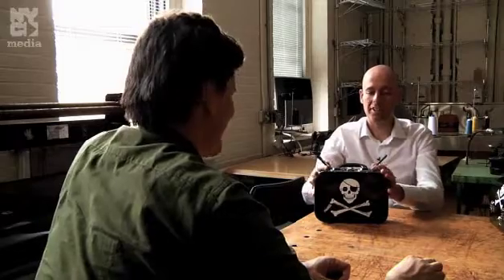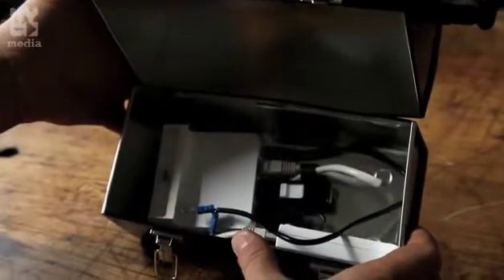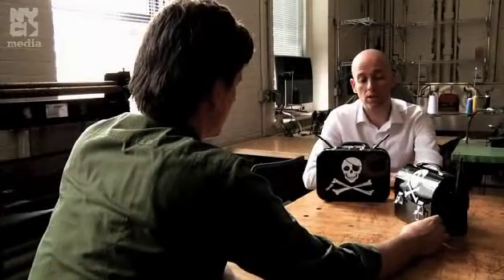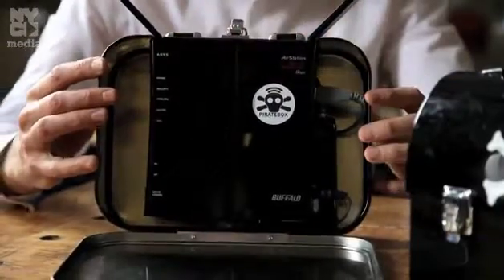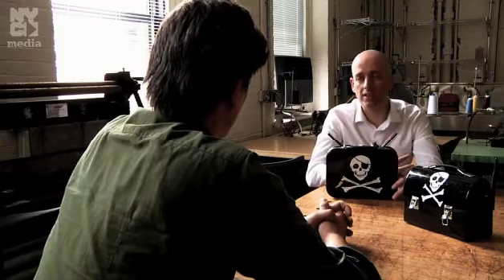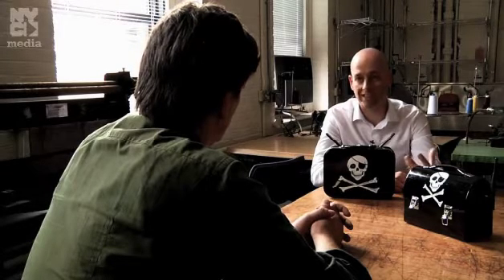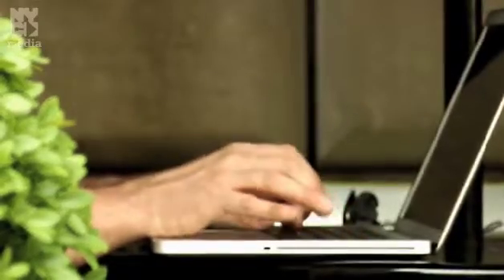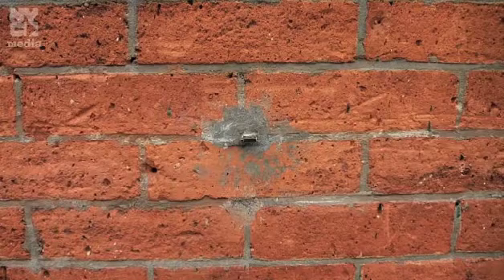PirateBox on NYC 2.0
Go Portable (optional)!